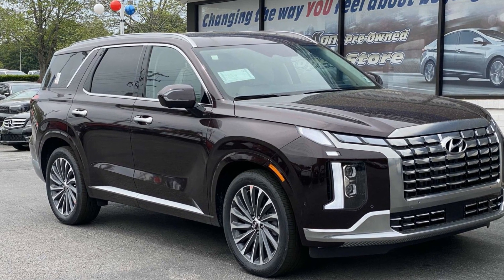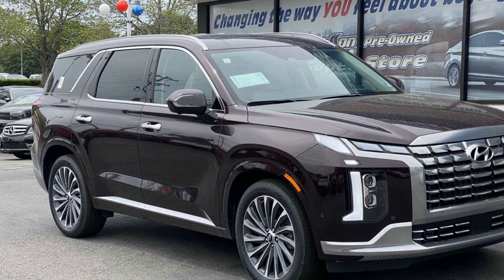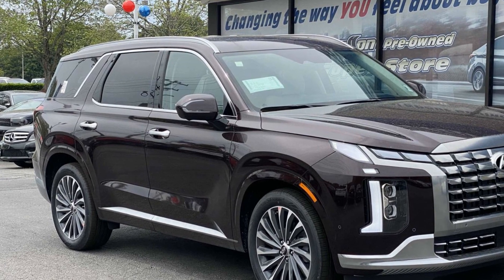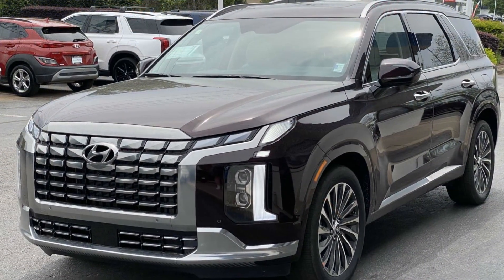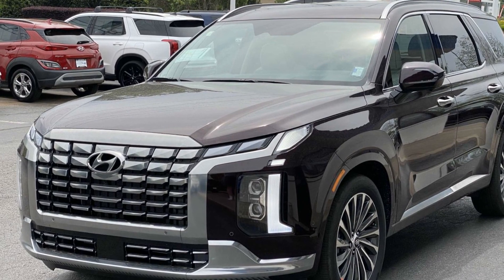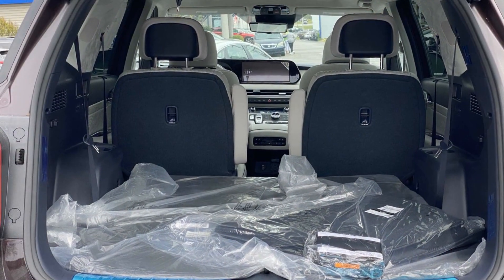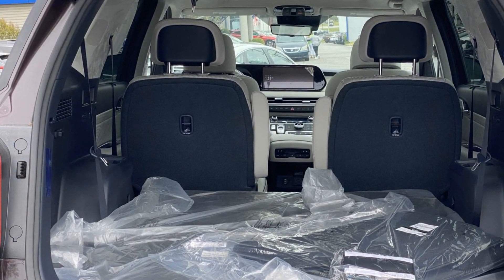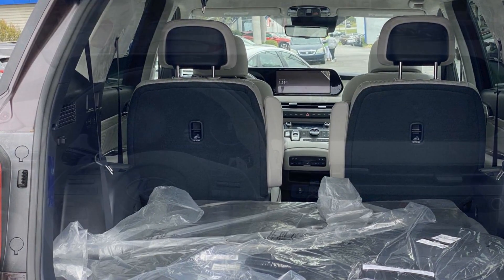2024 Hyundai Palisade Calligraphy Spartanburg, Greenville, Simpsonville, Greer, Boiling Springs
2024 Hyundai Palisade Calligraphy KM8R7DGE1RU754389 Video